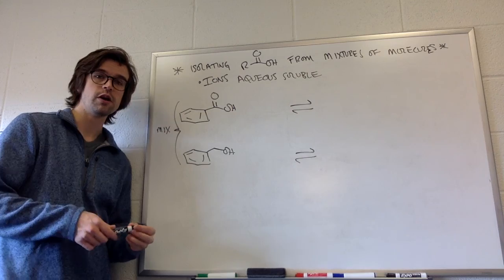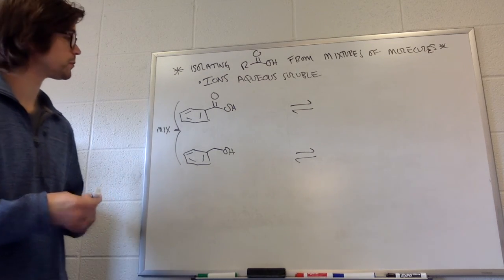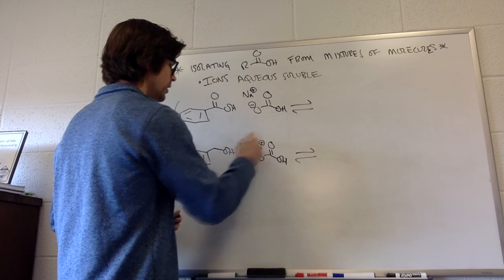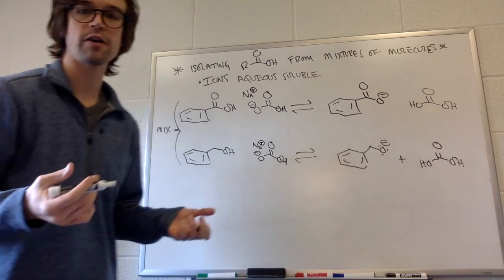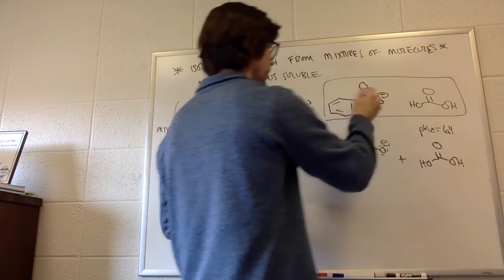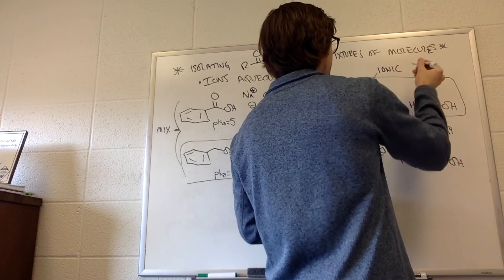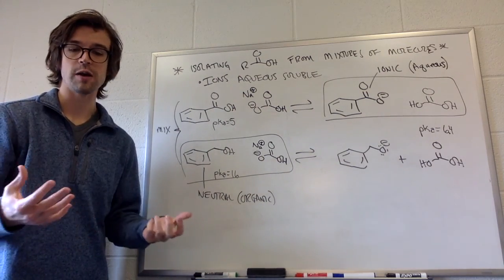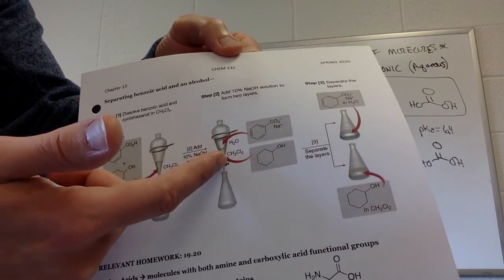Extraction Intro 1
Walks through the idea of needing molecules to ionize to separate them via extraction (solubility differences)